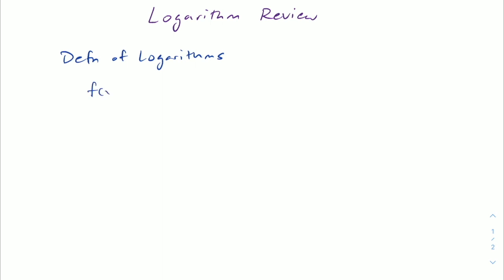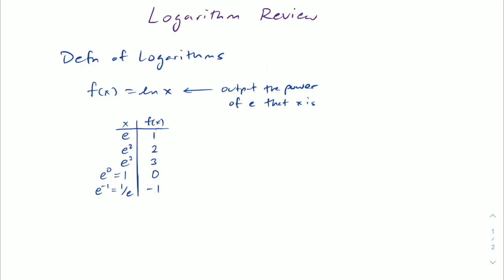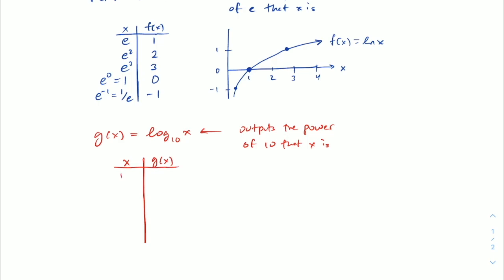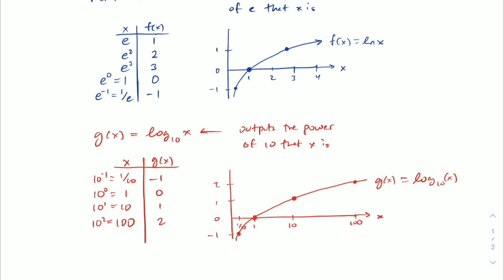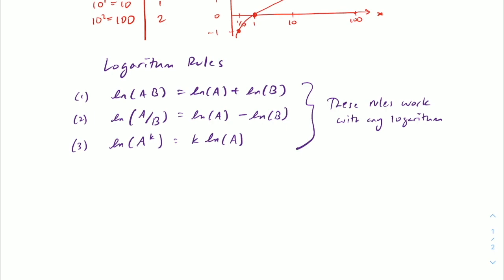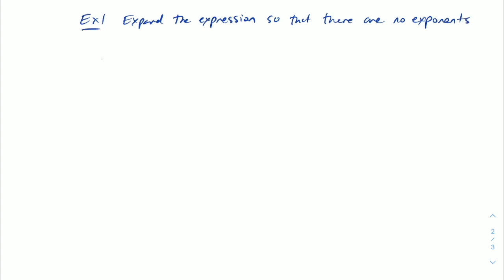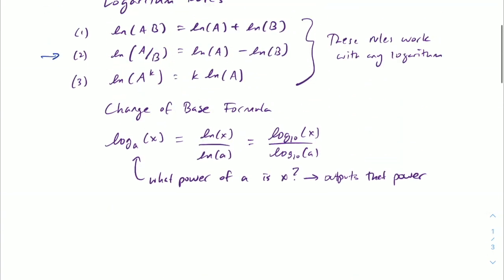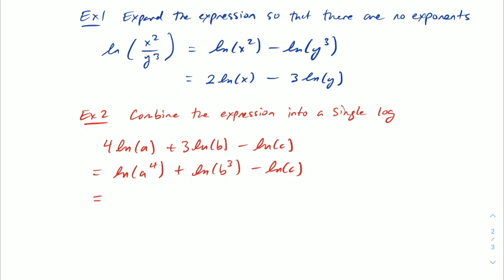review of logarithms